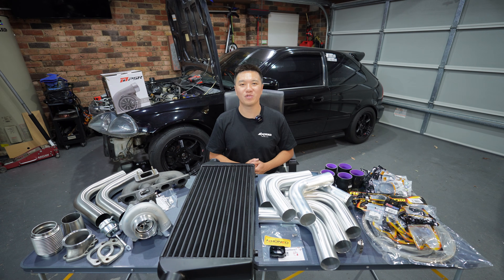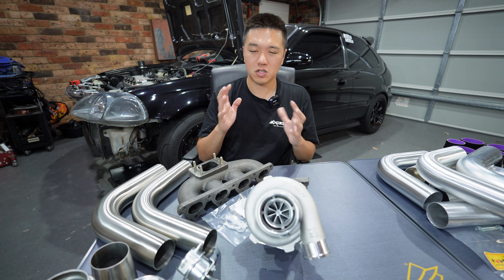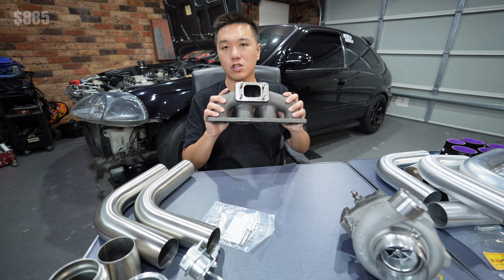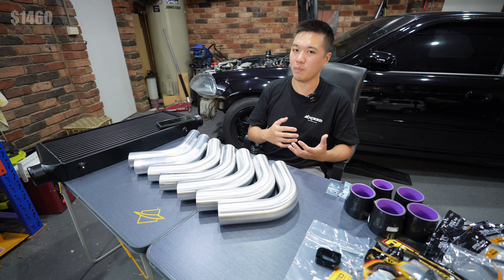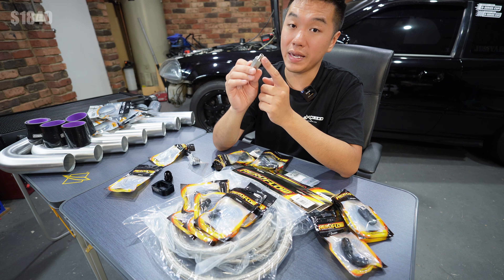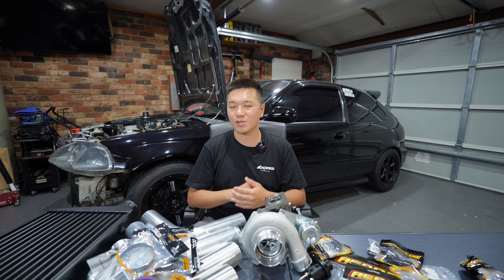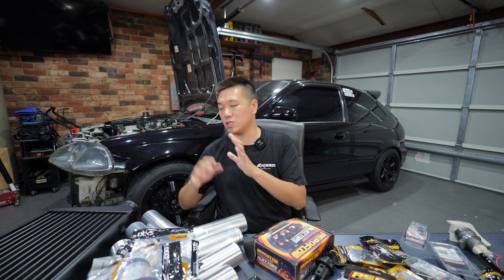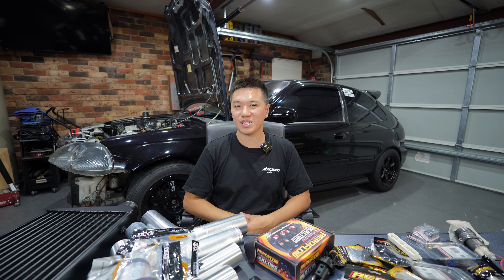How to build a 300HP D series turbo kit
I couldn't resist to single jingle turbo life so in this video, i show you the kit i've put together.
Parts used in this kit:
- PSR2860RS ball bearing turbo T25 0.64 AR
- GReddy style cast iron manifold
- 4x M8x1.25 36mm exhaust studs and locking nuts
- AF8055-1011 T25 discharge to 3" vband adapter
- PROFLOW stainless steel 3" to 2.5" reducer
- 2 x 2.5" 90deg SS tube
- 2.5" stainless steel flex joint
- SS exhaust flanges and gaskets
- 600x300x76mm tube and fin intercooler 3" outlets
- 2.5" Intercooler piping: 2 x 75 deg, 1 x 45 deg, 5 x 90 deg
- Assortment of silicone hoses to suit 2.5" pipe
- 10 x DEKS 46-70mm black stainless steel hose clamps
- MISC FITTINGS:
       2 x AF553-04BLK4
       AF100-04-1m
       1 x AF463-05
       1 x AF101-10BLK
       AF100-10-1m
       1 x AF999-10S
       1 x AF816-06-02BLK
       AF100-06-1m
       2 x AF732-06BLK
       2 x AF553-06BLK
       2 x AF501-06BLK
       1 x AF152-10BLK
       1 x AF816-06BLK
- 1/8 BSPT stainless steel oil tee
- Honed D series coolant spacer
- Works Engineering boost controller